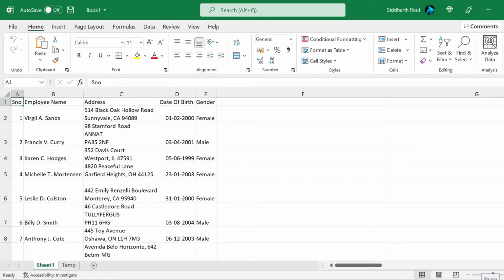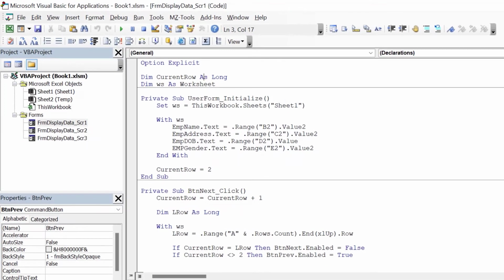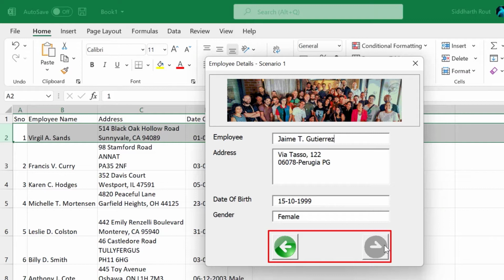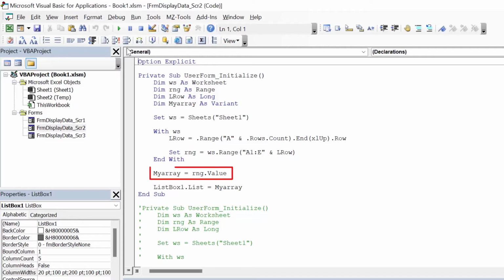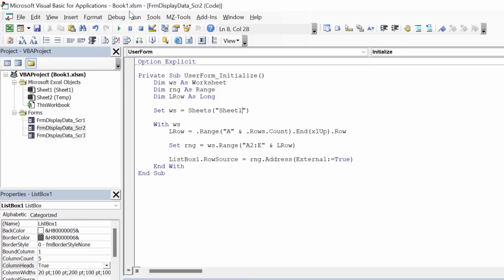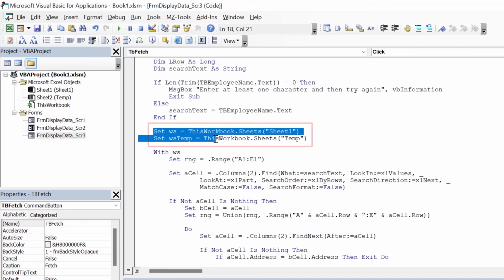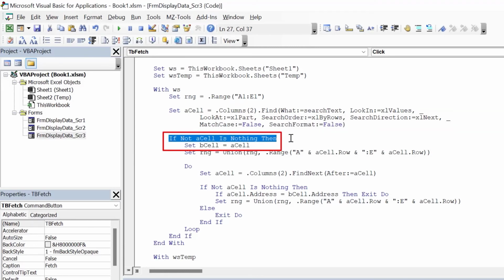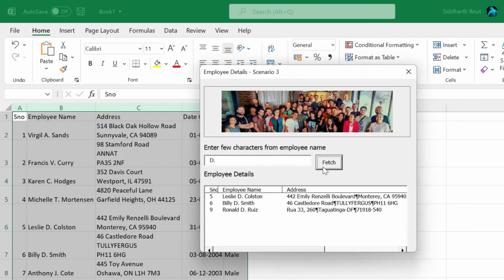Read data from a worksheet and display in UserForm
In this video which is the 2nd part of the series, we learn how to read data from a worksheet and display it in a UserForm. We will cover three main scenarios. One where we simply read data and then show it in couple of textboxes. In the 2nd scenario we will read the data and show it in a multi column ListBox and in the third we will show selected records using .Find and .FindNext

Watch the video to understand reading data from a worksheet and displaying on the UserForm object in detail.

00:00 Intro
02:32 Scenario 1 - Displaying data on UserForm using Previous and Next button.
08:06 Scenario 2 - Displaying data in a multi column ListBox.
12:22 Displaying headers in a multi column ListBox
14:29 Scenario 3 - Displaying filtered data in a multi column ListBox using .Find and .FindNext
16:32 .Find and .FindNext
22:33 Outro